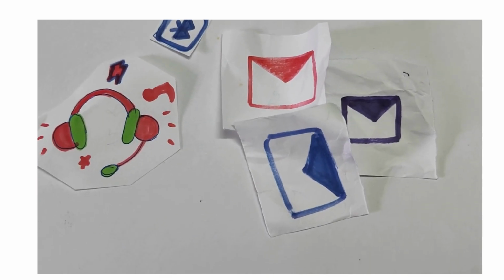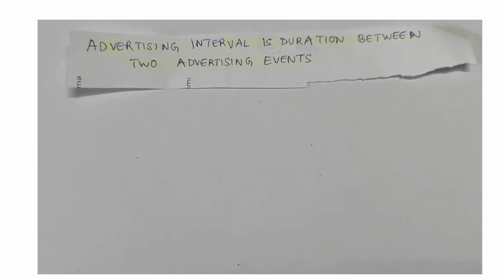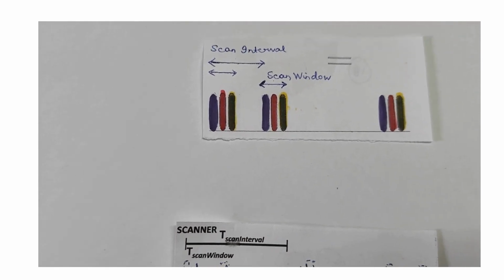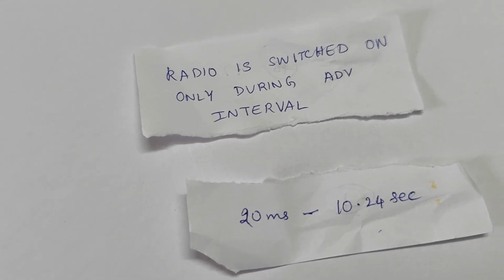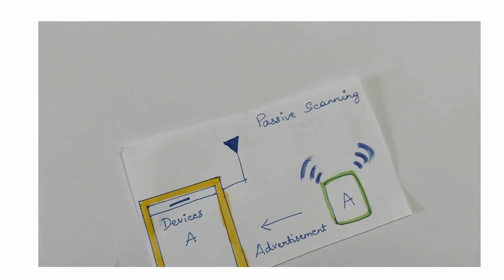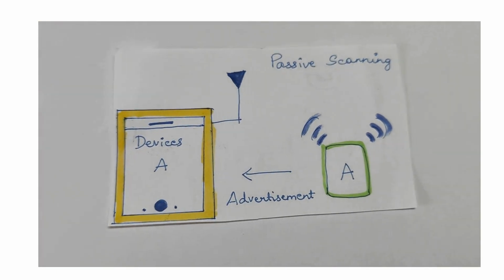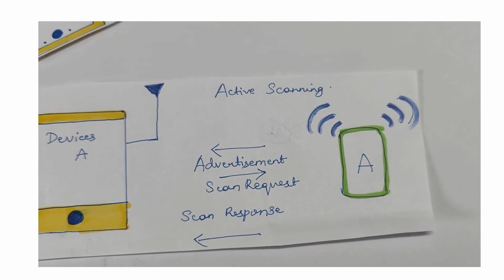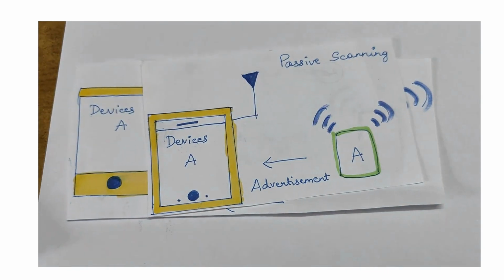Android Framework - Scanning and its types in BLE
Hi All,

In this video, we will see what is scanning in BLE ... I have tried to make this session more interesting by adding cartoon images , we will understand what is scanning in BLE , what are the different types of scanning in BLE and few terminologies like scan interval and scan window with examples